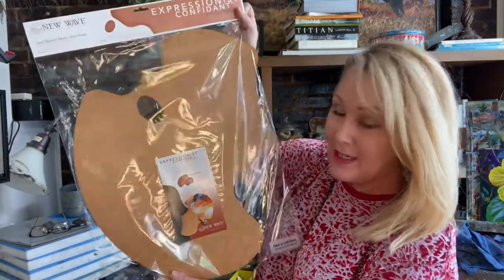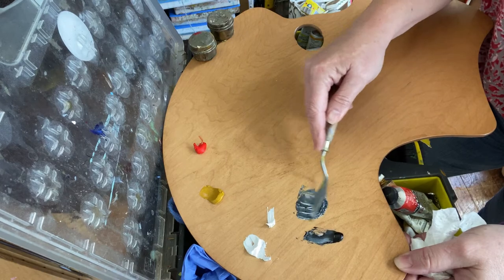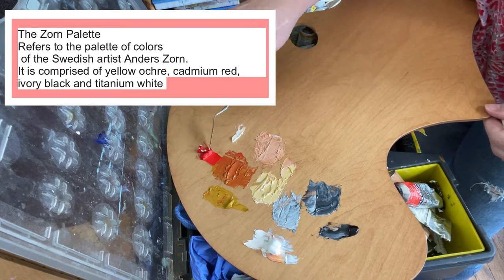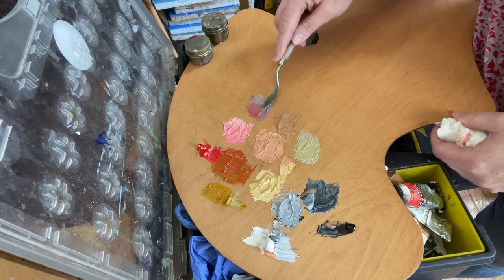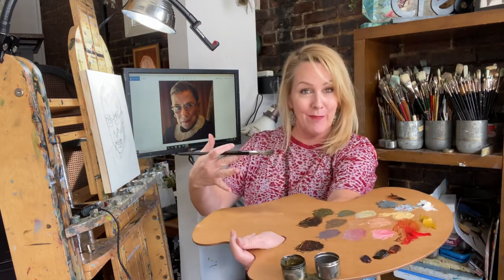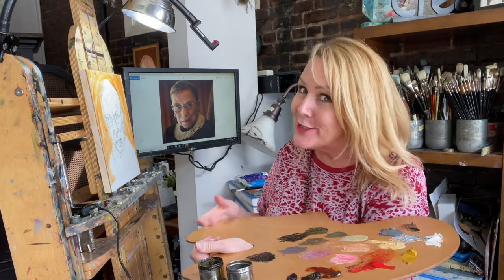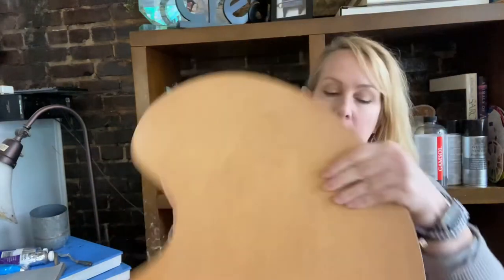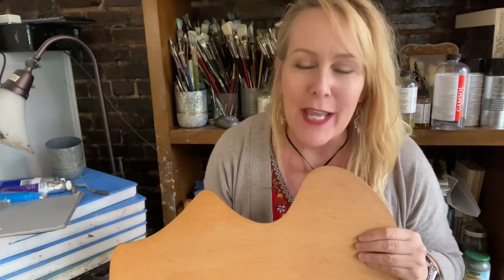My Product Review on the New Wave Artist Palette by Suzanne Barrett Justis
I had to check out the New Wave Artist Palette and it's groovy ergonomic design.   It's  cut outs and grooves rest on the arm and hip which helps alleviate the  fatigue of holding it. This palette comes in handy when painting larger pieces that require more mobility.  The surface of the maple wood palette is very smooth which makes blending paint and mixing colors quite enjoyable and also makes it easy to clean.  These ergonomic palettes come in many sizes, so I am sure you can find one that suits YOU!   This review is completely unsolicited and based only on my experience and opinion of this product.

You can also see my other art product reviews on my playlist.  If you have any questions about this palette, please leave it in the comment section and I will get back to you

if you are interested in learning more about the New Wave artist palette and other products they carry, please check them out